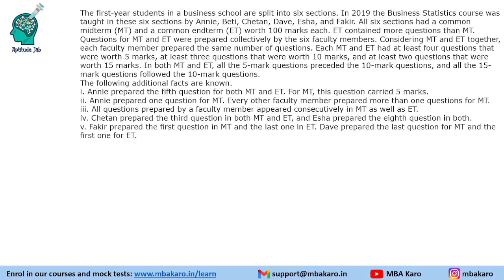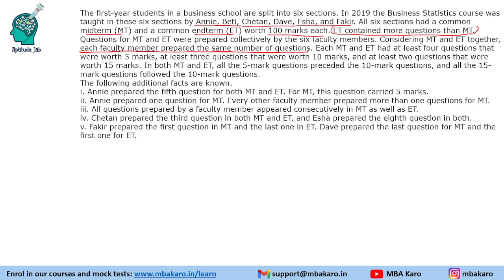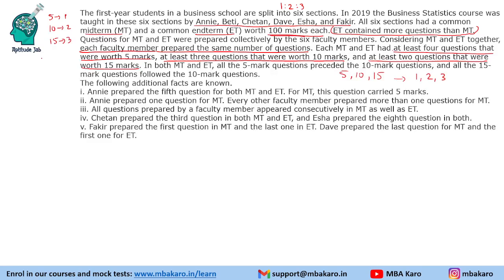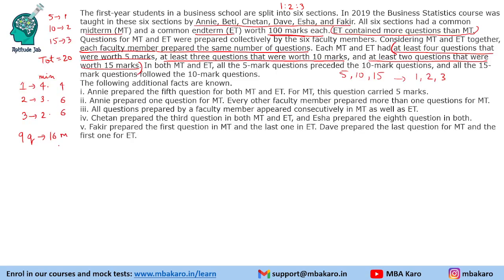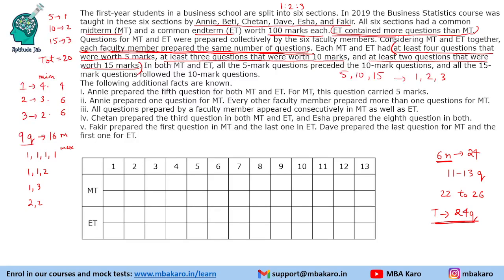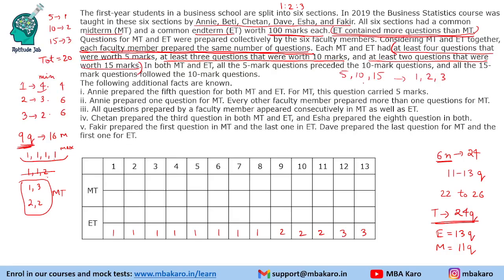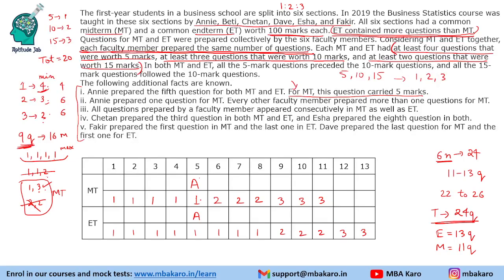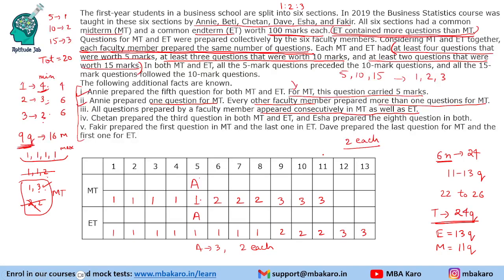CAT 2019 DILR Solutions | Slot 2 Set 8 | Setting the Question Paper | Number Puzzle | Difficult